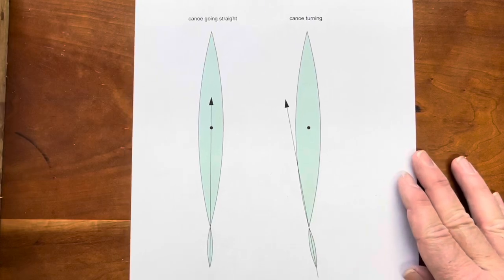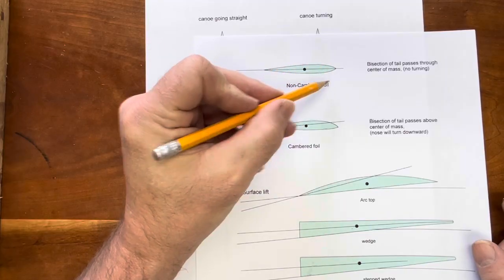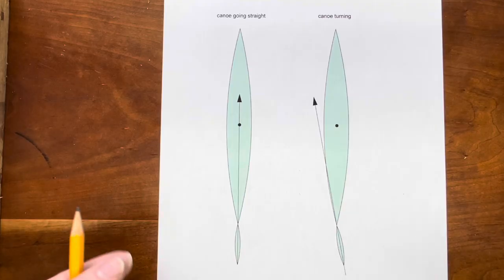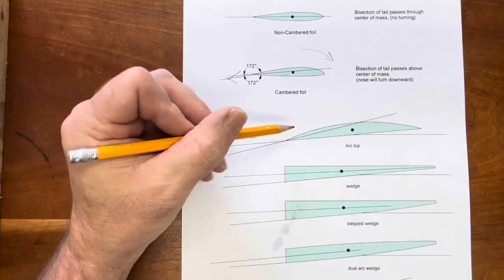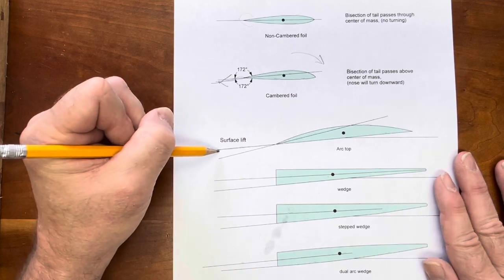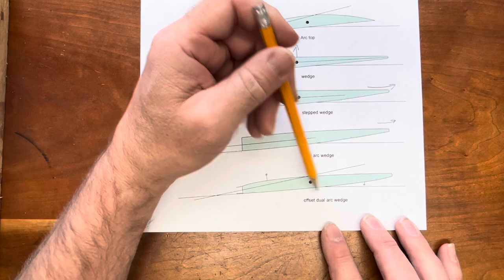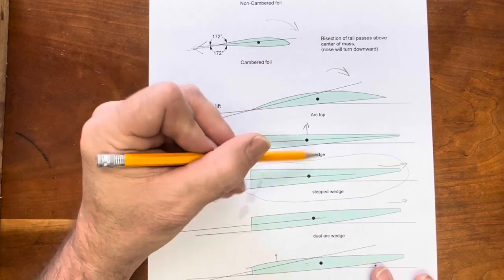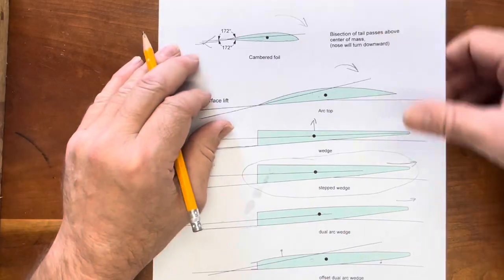Hydroplaning skimmers behavior when submerged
In this video, I discussed what happens to the hydroplaning skimmer when it submerges, whether it wants to rotate upwards or rotate downwards based on the direction at which the fluid is leaving the rear transom.